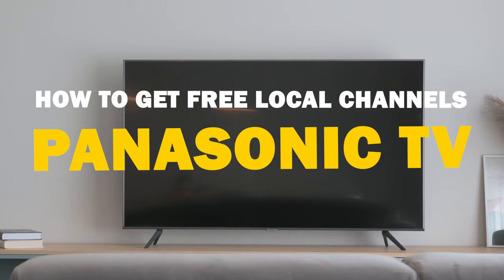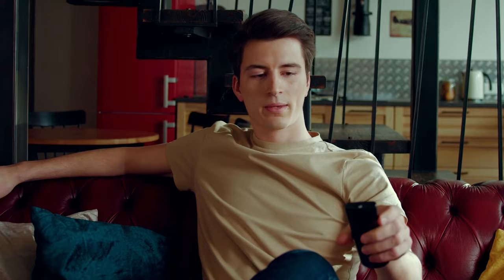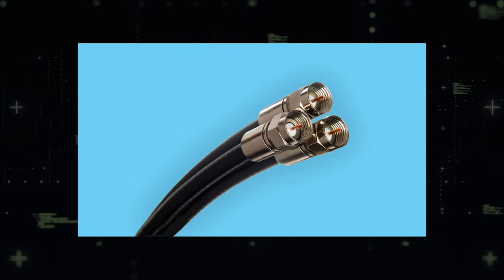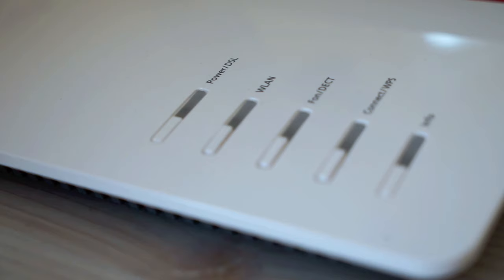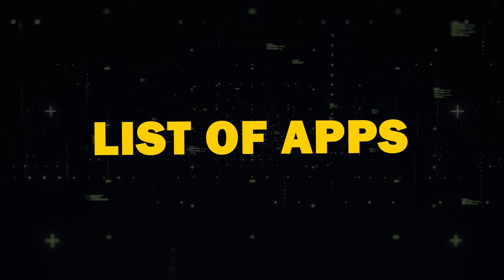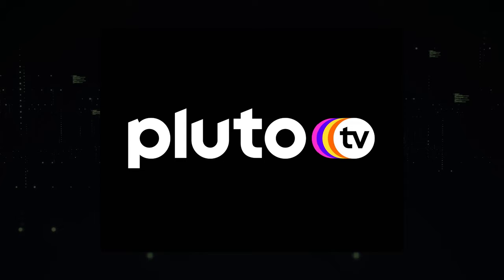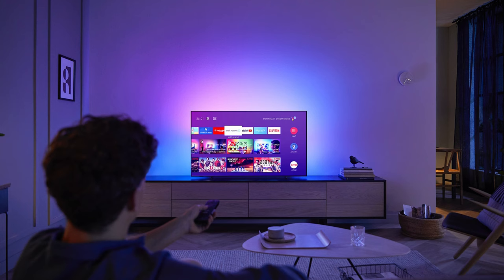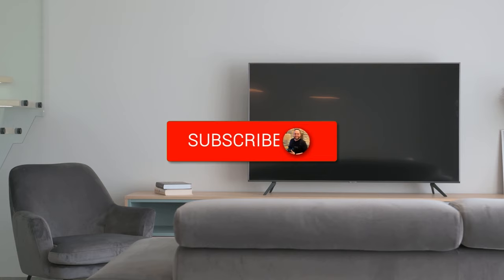How to Get Free Local Channels on Your Panasonic TV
In this video, we show you how to get free local channels on any Panasonic TV.
Here are some recommended TV antennas for your TV:
2024 Antenna:
(Amazon USA Link)
(Amazon International Link)
900+ Miles Range Antenna:
(Amazon USA Link)
(Amazon International Link)
1900+ Miles Range Smart TV Antenna:
(Amazon USA Link)
(Amazon International Link)